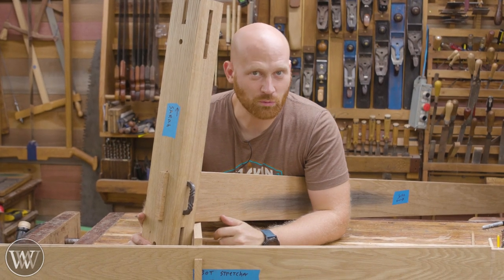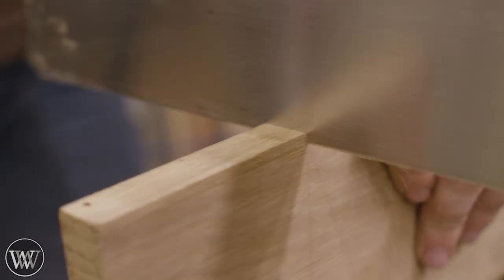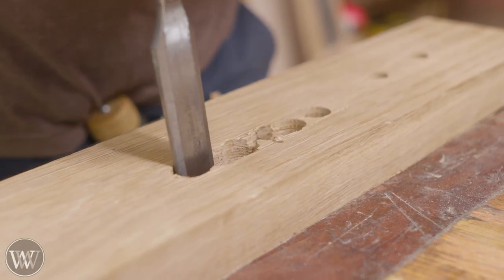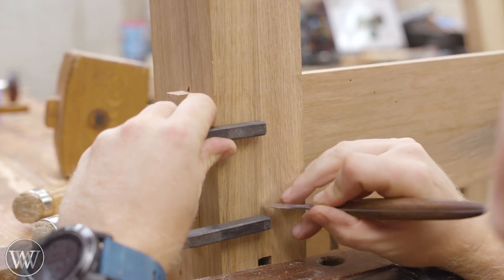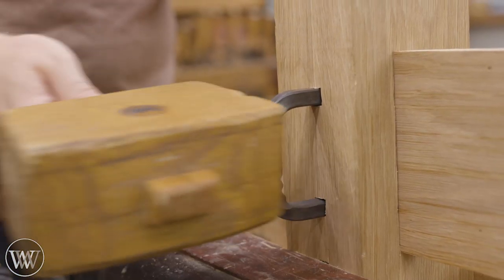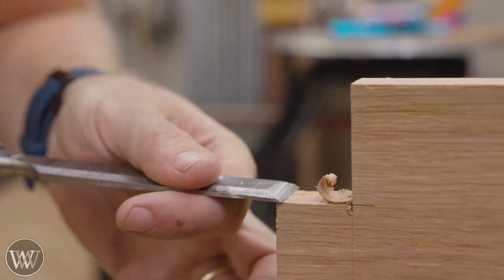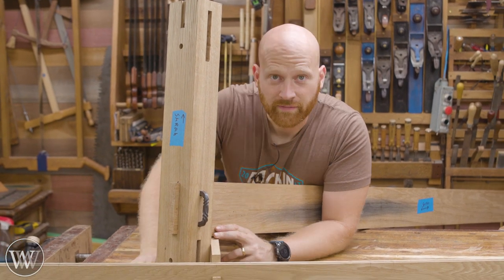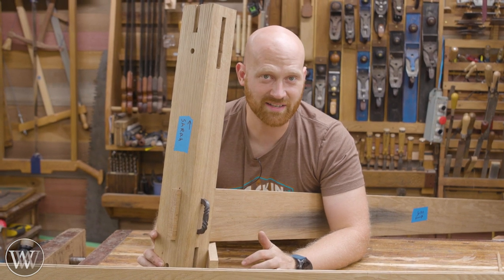How to Do Bed Joinery Mission style Bed Part 6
Today we are doing the joinery that will connect the headboard to the footboard on this mission style bed. the Mortise and tenon joint will be held in place with a custom steel pin.

Kyle Prince -
Travis Reese -
William Fleming -